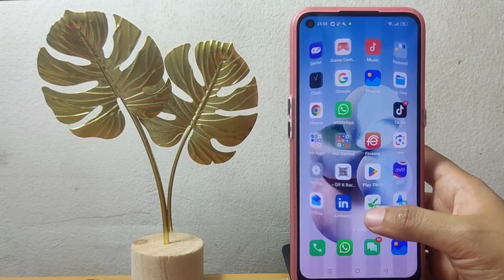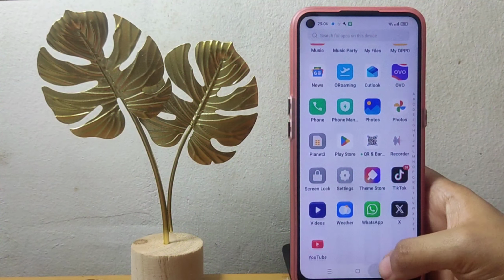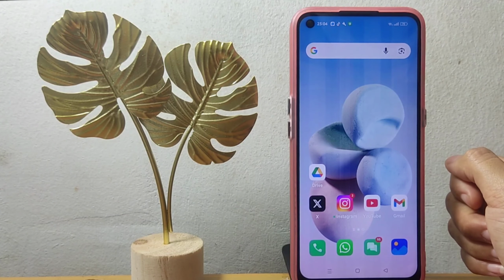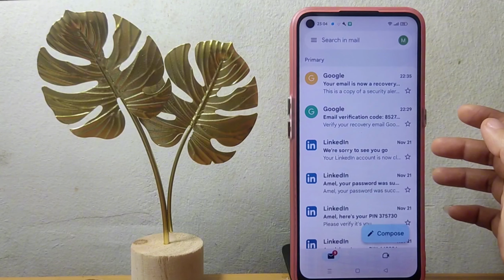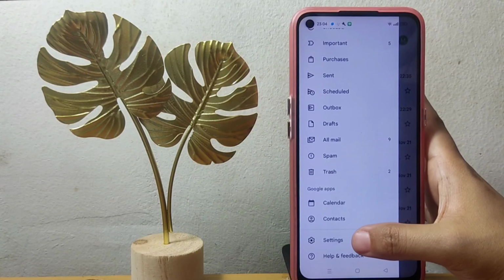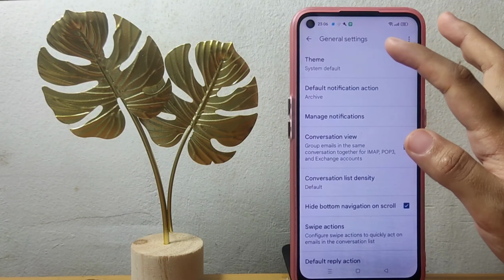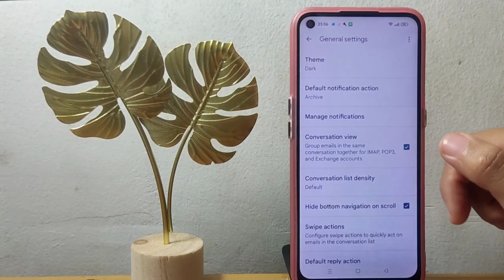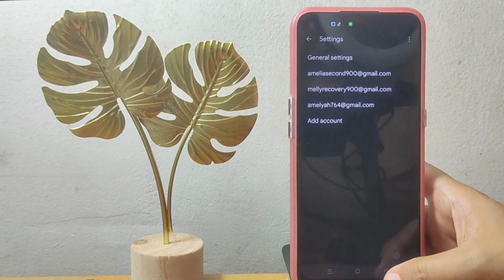How To Enable Dark Mode In Gmail On Android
how to enable dark mode on gmail android.